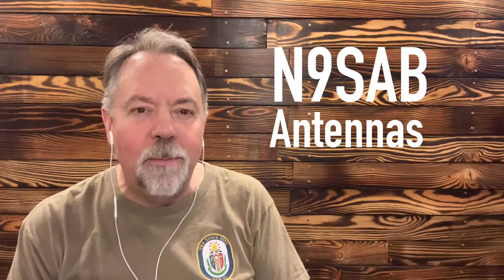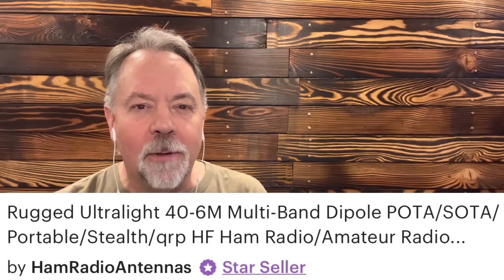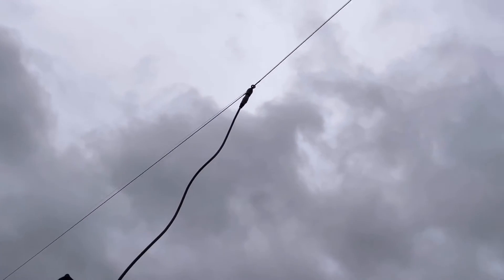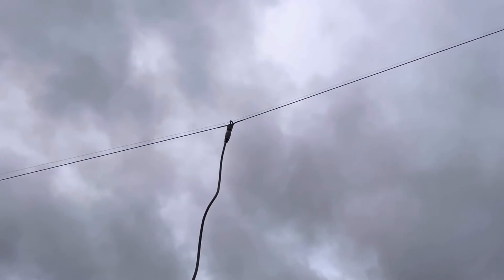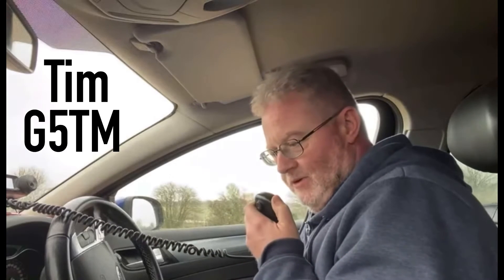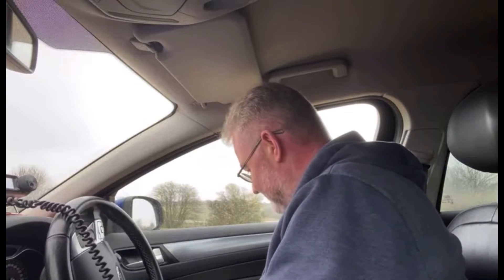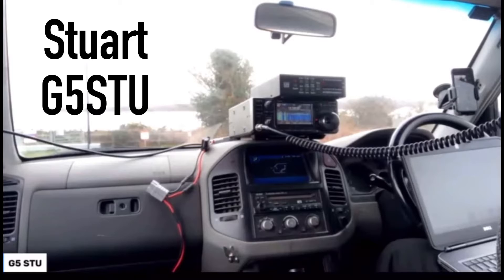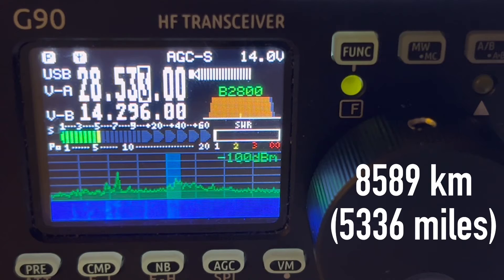Ultralight Multiband Dipole Antenna - Urban Portable in Europe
Operating urban portable while traveling in Poland with the N9SAB Ultralight Multiband Dipole for 40-6M

Links to N9SAB Antennas: